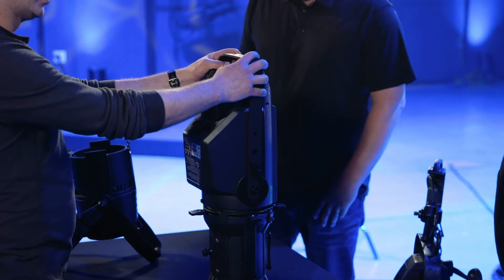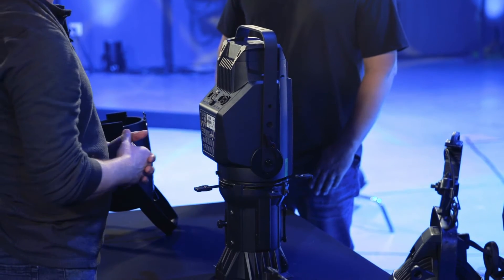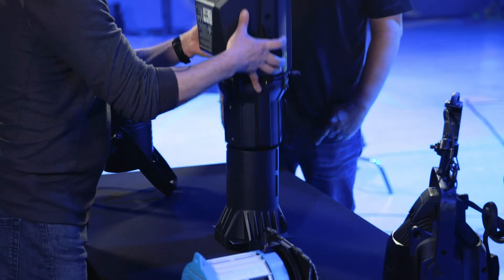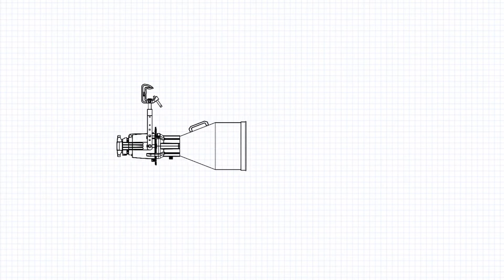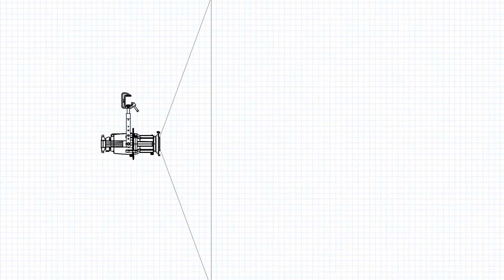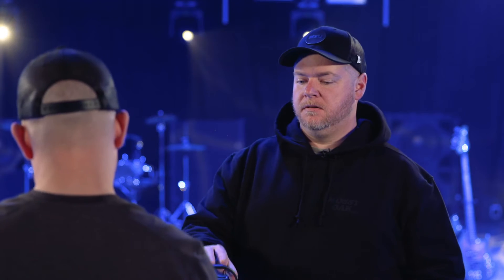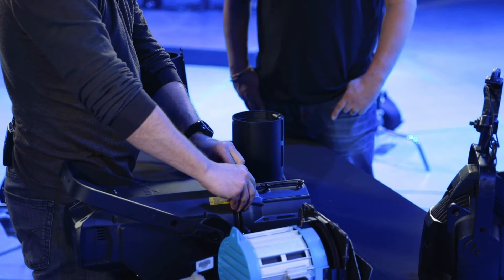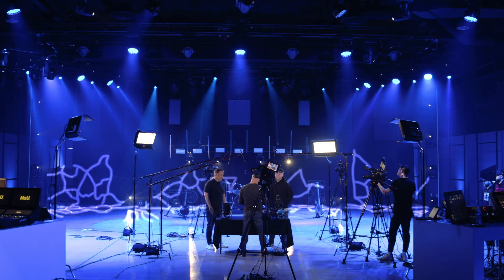Introduction to Ellipsoidals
Get to know the workhorse of stage lighting.